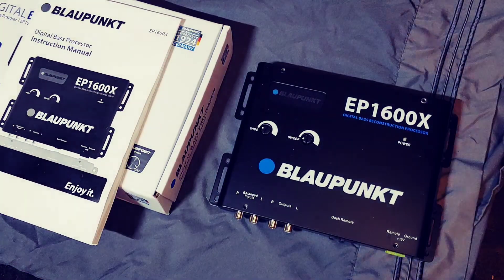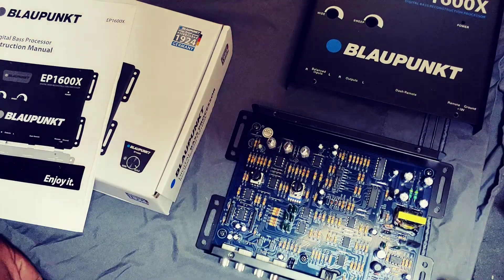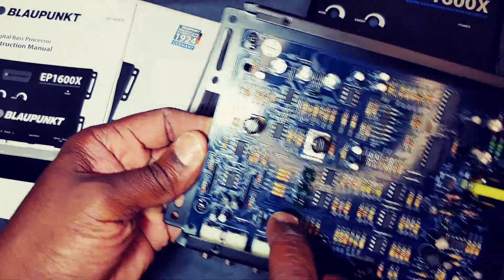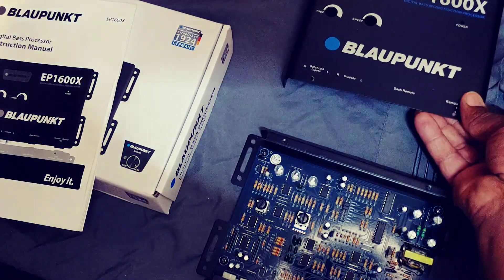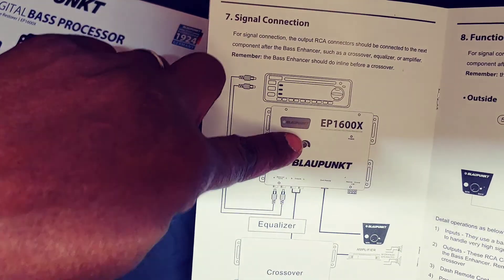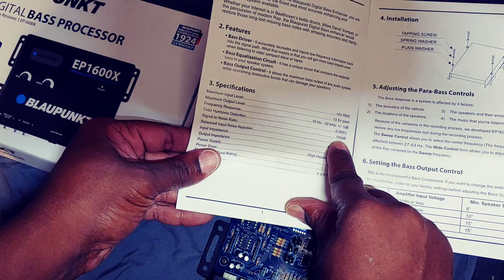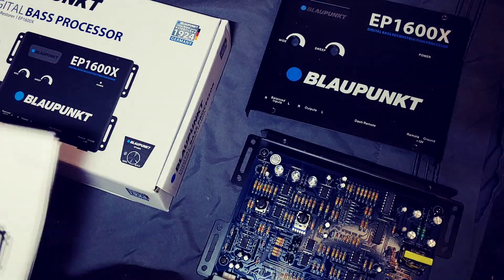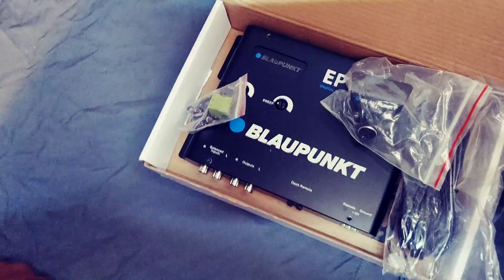Blaupunkt EP1600X Digital Bass Processor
Part 1 of Install of bass processor and sub amp.